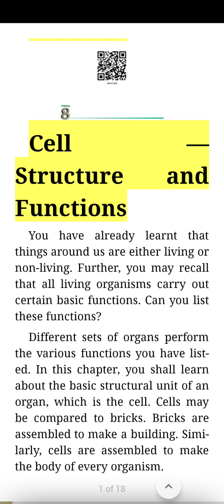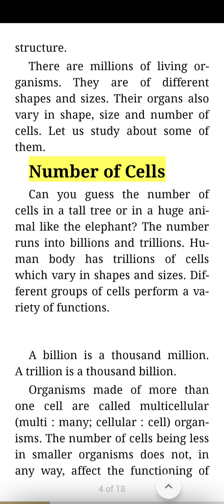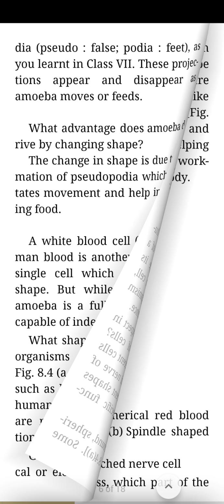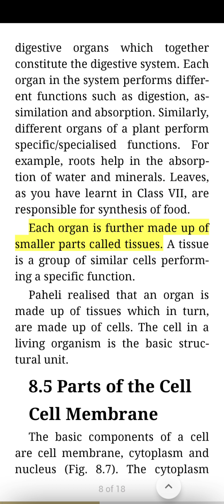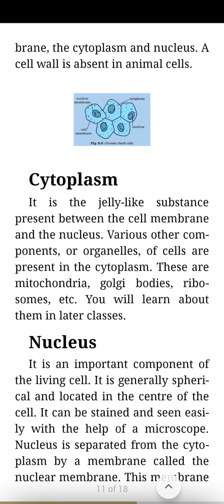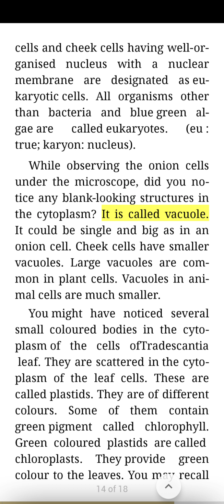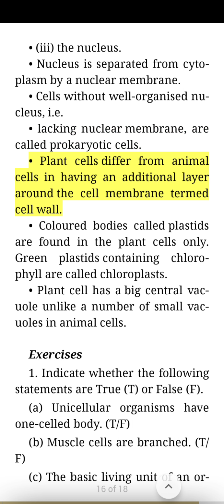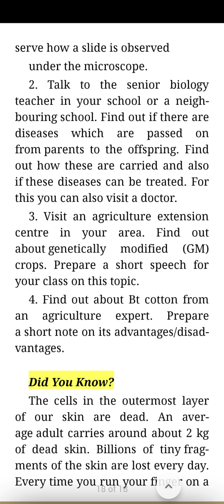Cell-Structure and Functions, Chap-8_Science NCERT Class-8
NCERT solutions Class 8th Science Cell Structure and Function

@Vijay Lakshmi IAS